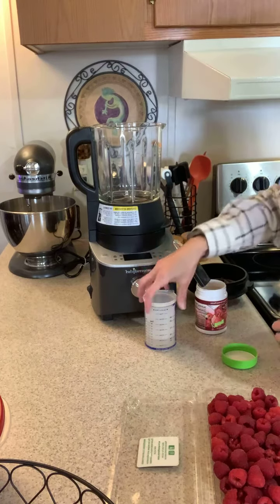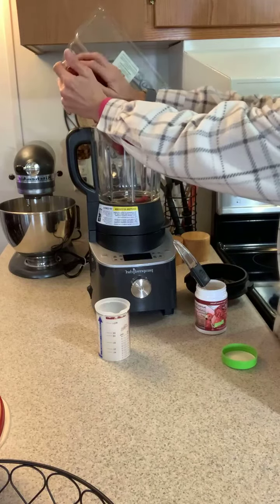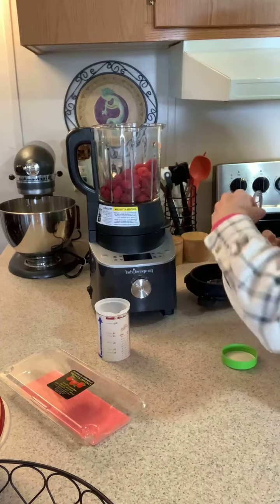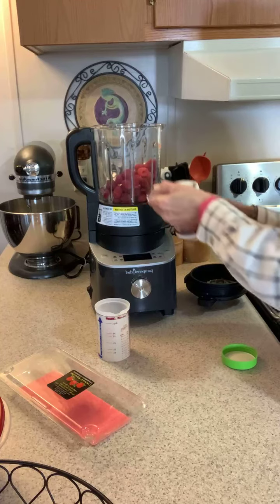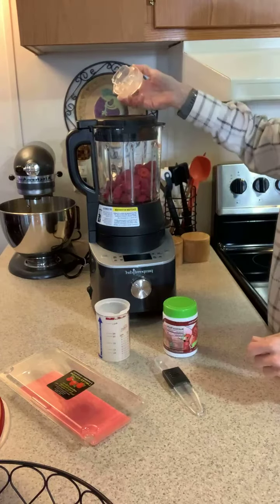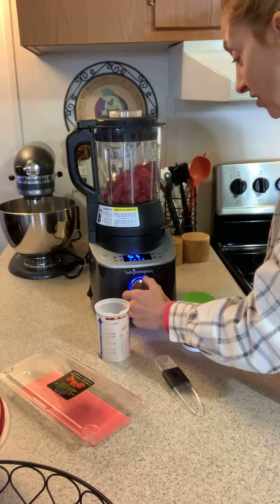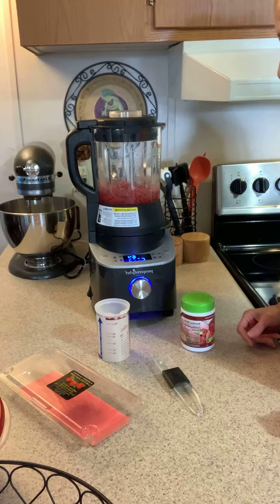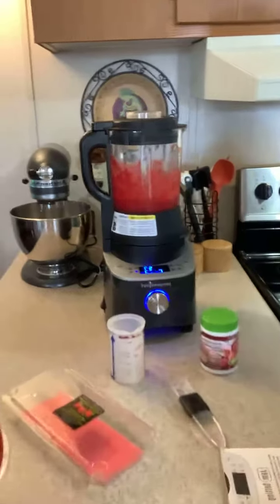Pampered Chef Deluxe Cooking Blender making raspberry jam with Lisa Rodriguez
Who loves homemade jam??? Oh my goodness, like gold in a jar!! Watch my quick video & see my blender in action in my kitchen!!